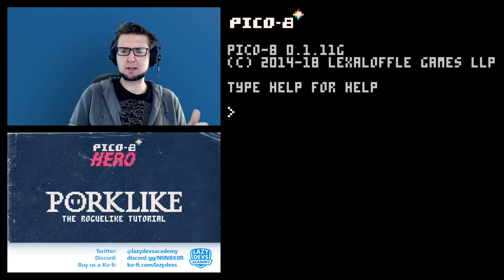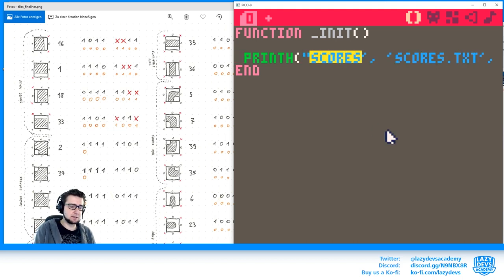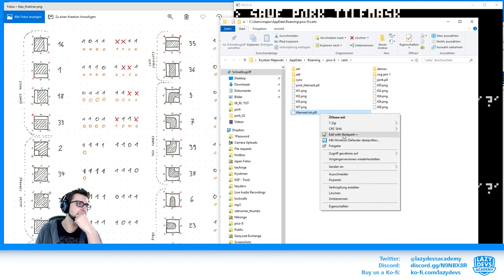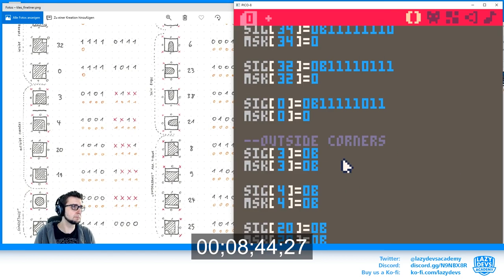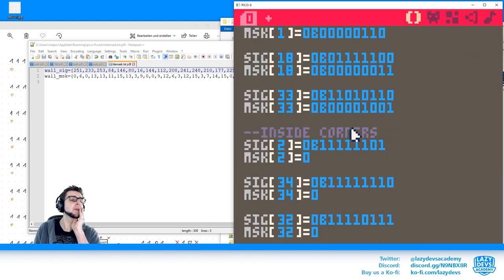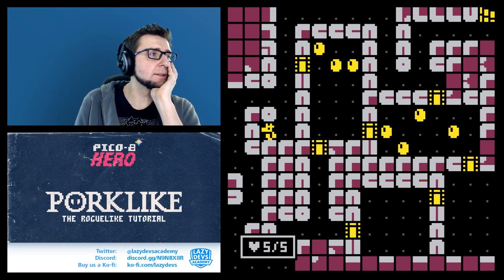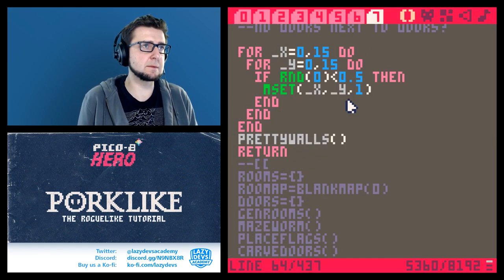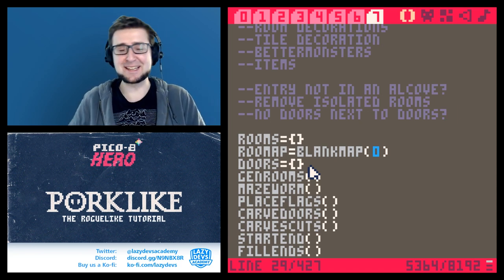Making a Roguelike #40 - Pretty Walls - Pico-8 Hero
This is my hand-drawn sprite chart